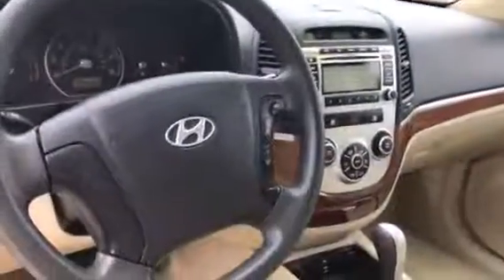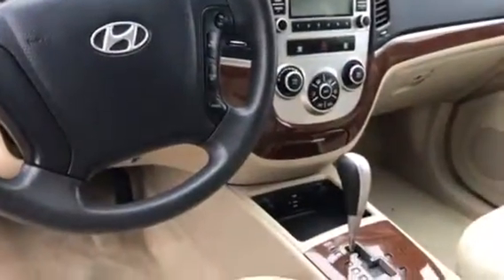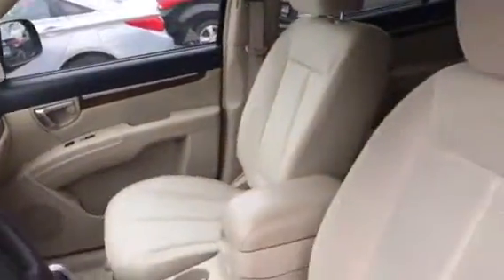09 Santa Fe for Tiesha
From Dan Clikeman